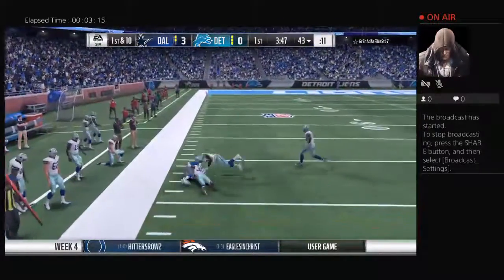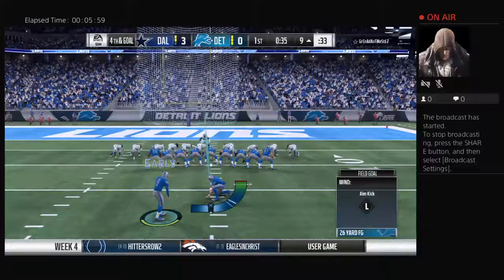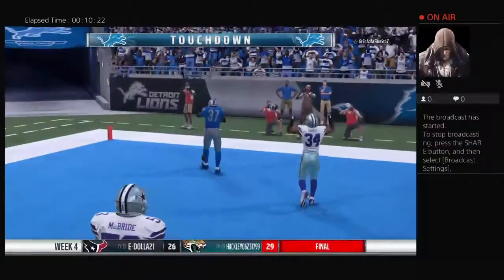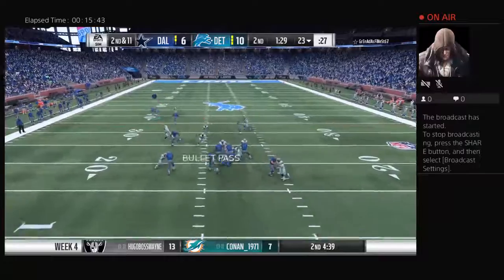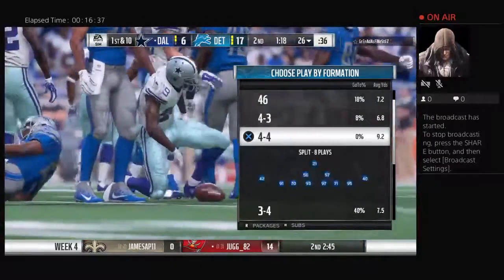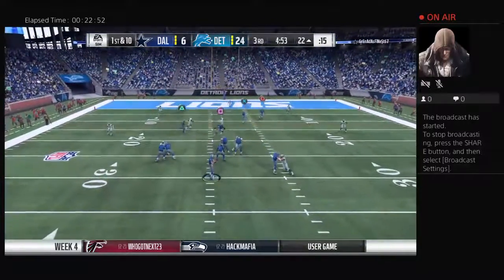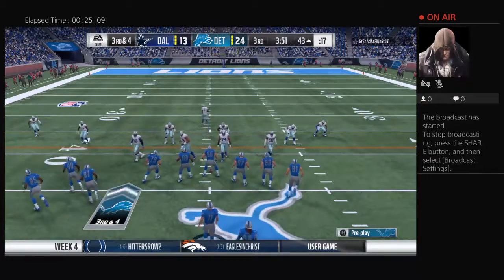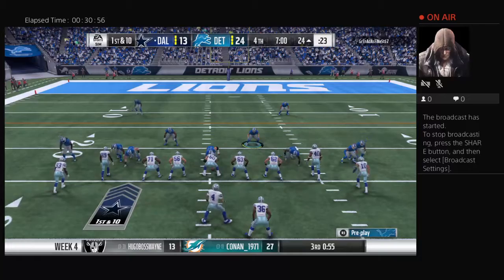YungBless_84's Live PS4 Broadcast